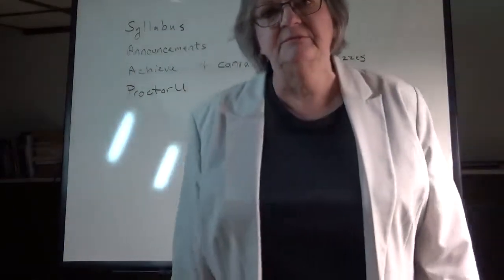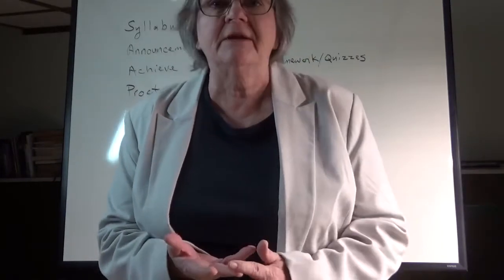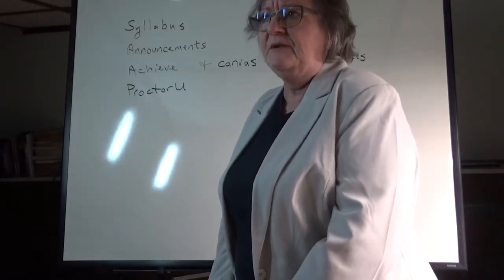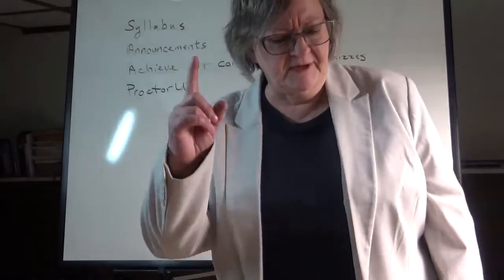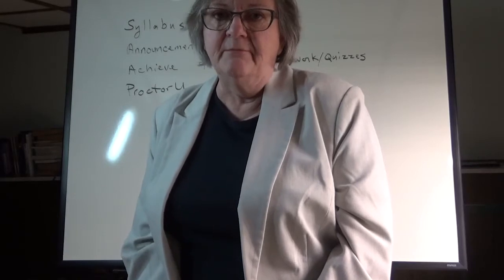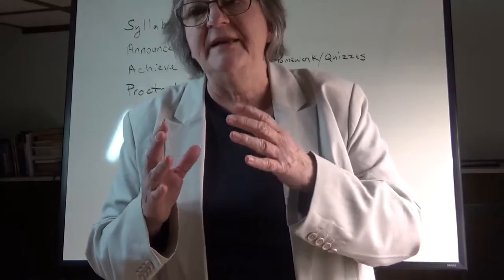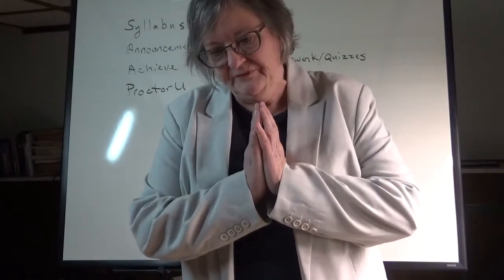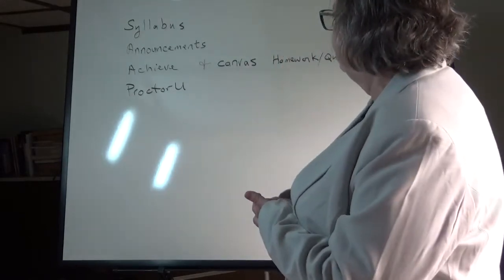ECON ONLINE -- Intro lecture -- Dr. Sumner